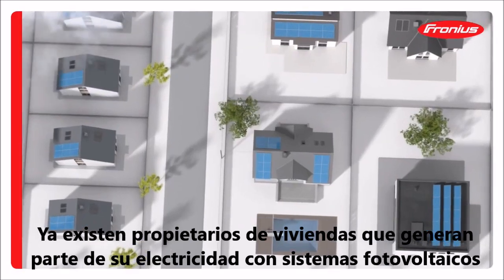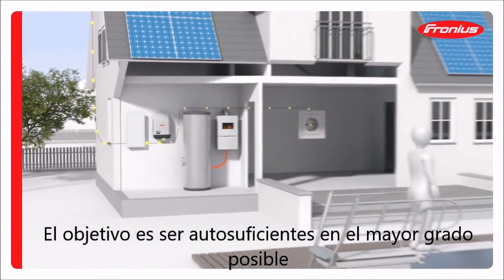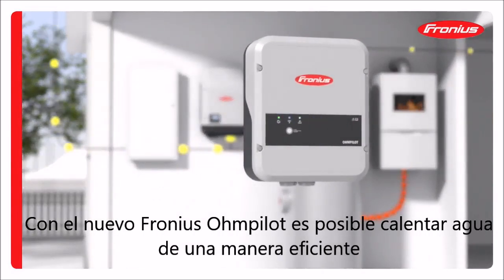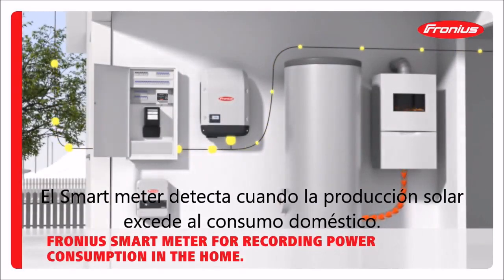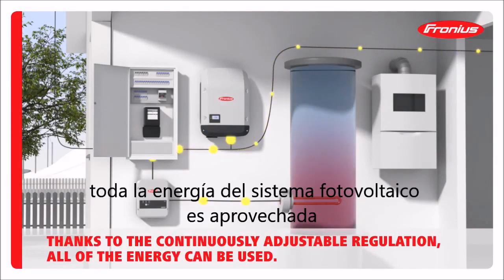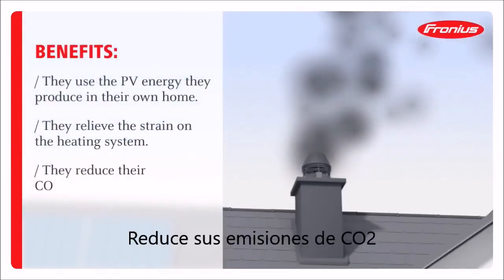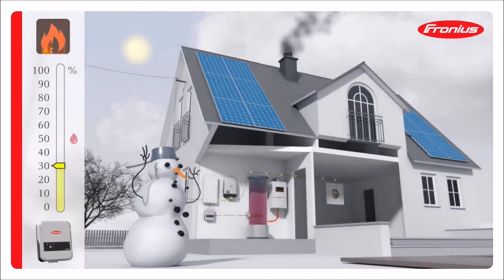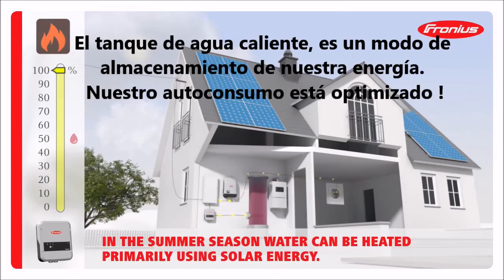FroniusOhmpilotES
Optimización del autoconsumo transfiriendo los excedentes a una fuente de calor. Fronius - Albasolar